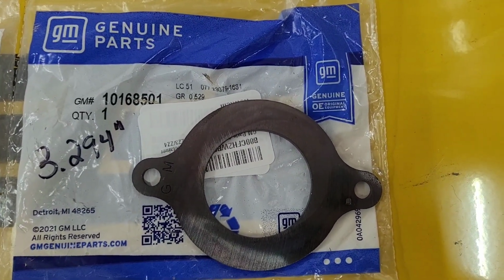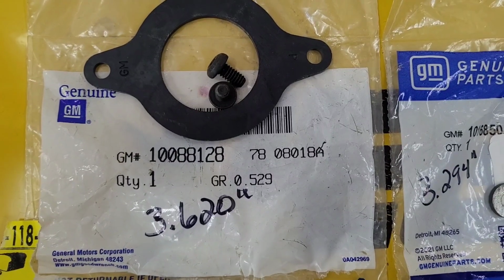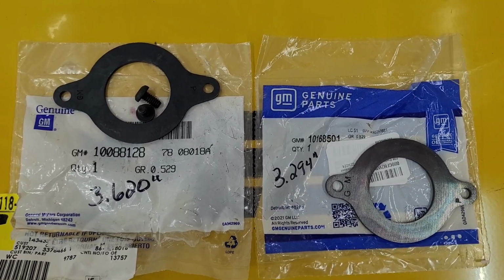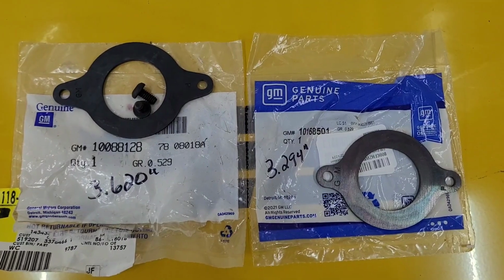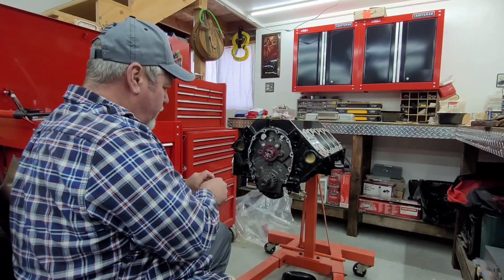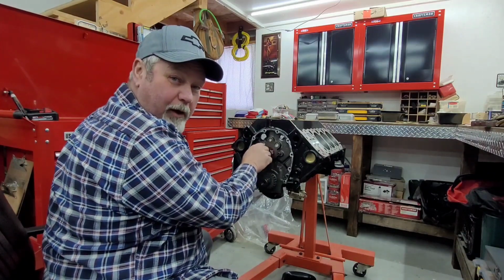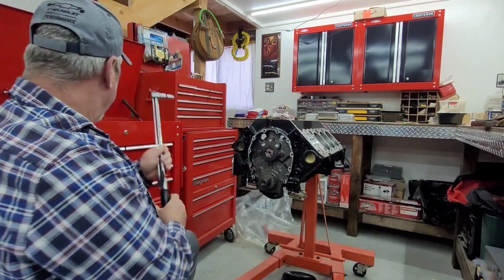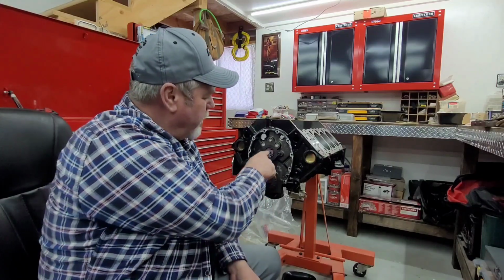Cam retainer plate install on a 350 SBC.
We got the right cam retainer plate for our Camaro's 350.